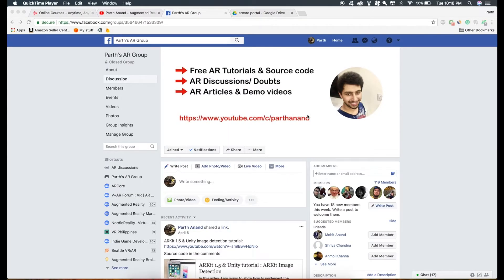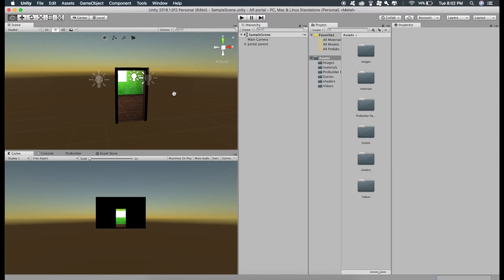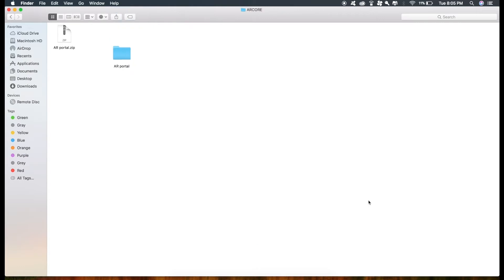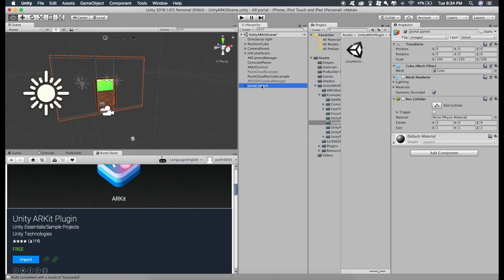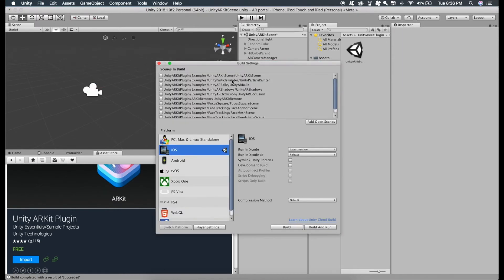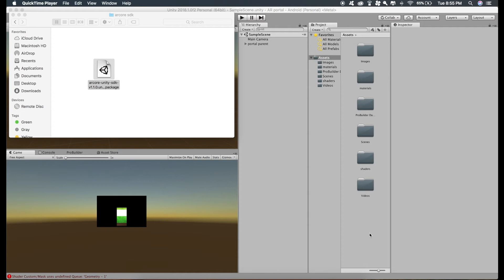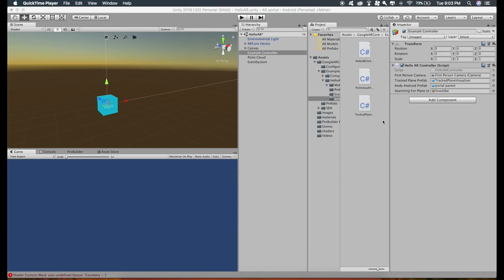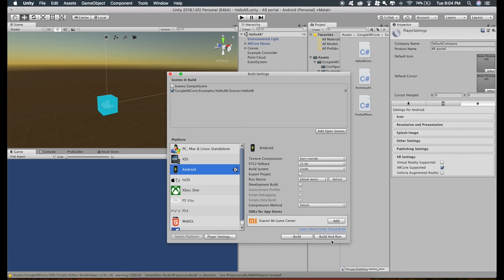ARKit, ARCore & Unity Portal tutorial - (Part - 3) Deploying it in iOS and Android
In this 3 part video series, I am going to show you how to make a portal in Augmented reality and deploy it to iOS & Android devices using ARKit & ARCore framework.

In this last part, we will deploy the portal in iOS and Android.

For Source code/ written tutorials/ AR related doubts - join my AR facebook group